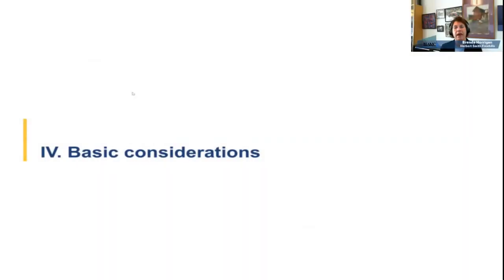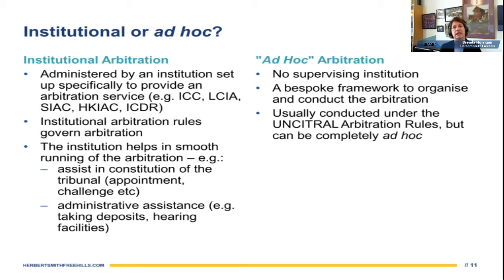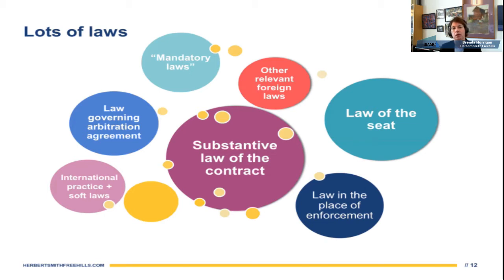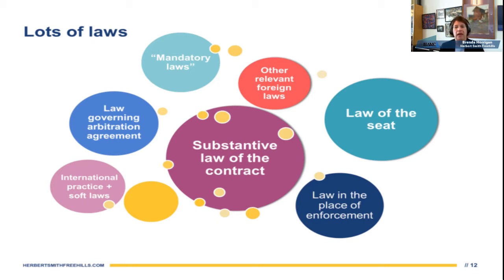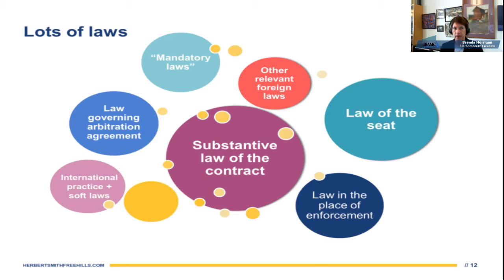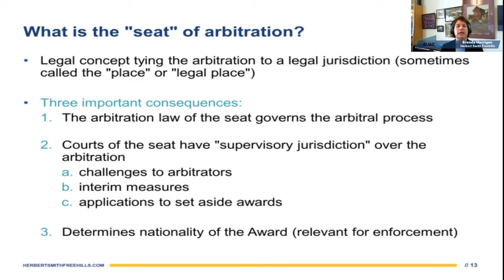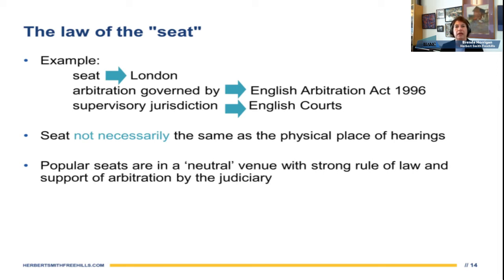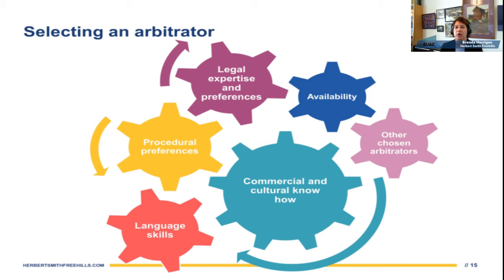Module 2a: Introduction to Arbitration–Brenda Horrigan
Part 8: Basic Considerations Regarding Arbitration Agreements

Lecturer by Brenda Horrigan

Brenda is Head of International Arbitration – Australia at Herbert Smith Freehills, based in HSF’s Sydney office. She is an Australian registered foreign lawyer admitted in Washington DC. Brenda has some 20 years’ experience in international arbitration. Her practice is multifaceted; she works as counsel on complex international commercial and investment treaty arbitration matters at both the arbitration and enforcement stages, and also sits as an arbitrator.  She began her career as a transactional lawyer, and that background provides valuable insight for clients into the underlying commercial and contractual aspects of their disputes. Brenda serves as the President of ACICA, is a Fellow of the Chartered Institute of Arbitrators (Australia), and is listed on the panels of several arbitral institutions. She also served for several years as Global Adjunct Professor of Law at New York University Law School (Shanghai campus).  Brenda has practiced in the US, Paris, Moscow, Shanghai and now Sydney, and is consistently ranked in Chambers and in Global Arbitration Review’s Who’s Who: Legal as a leading arbitration practitioner.